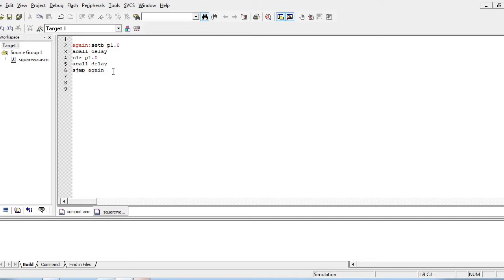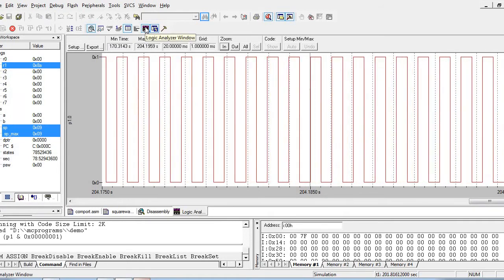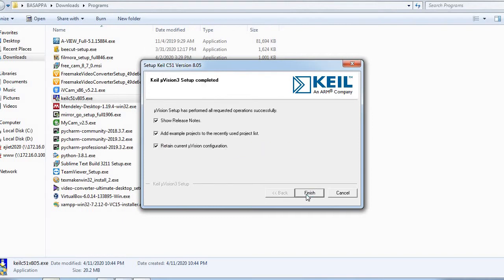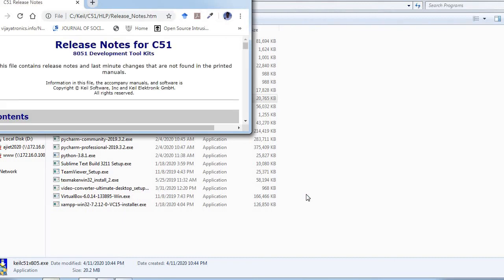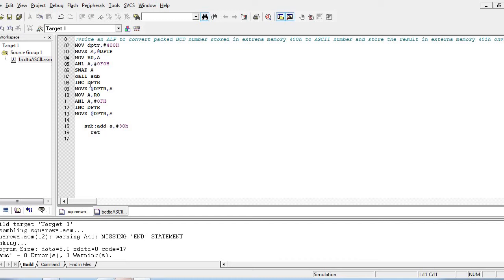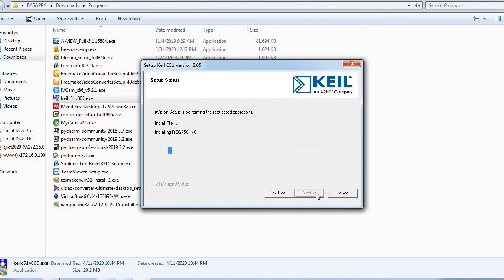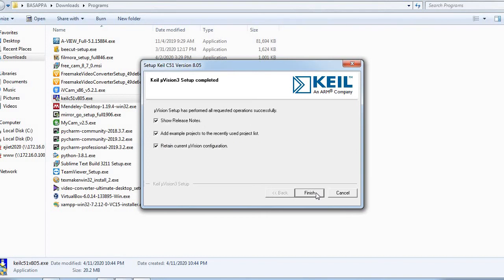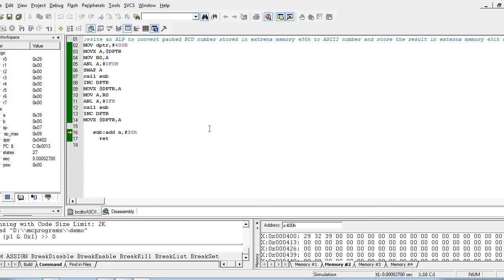Square wave generation with different duty cycle without timers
creating 50 and 66 %   duty cycle square wave without timers